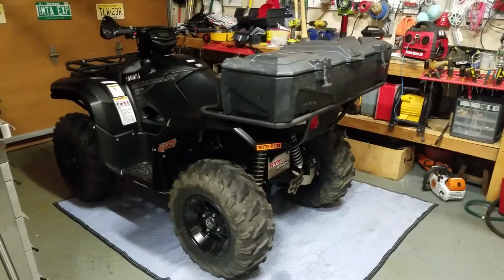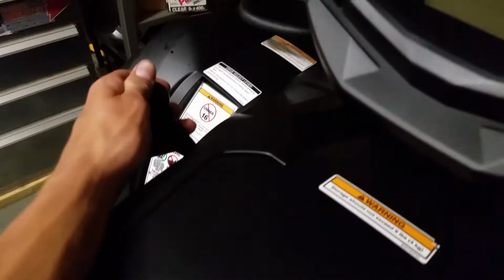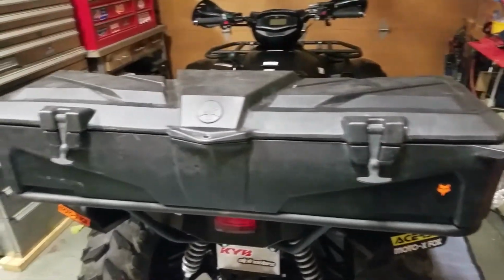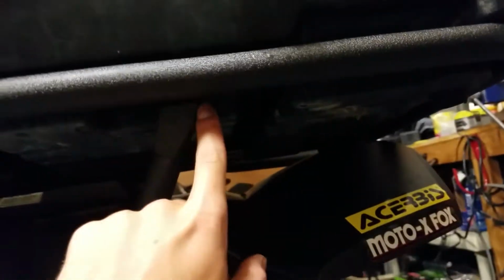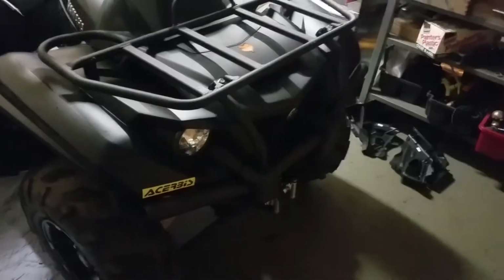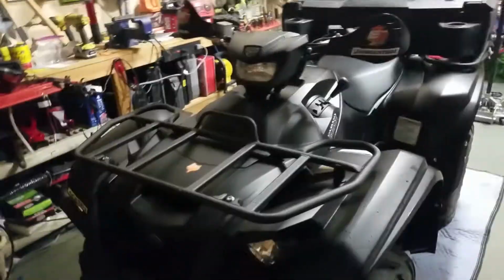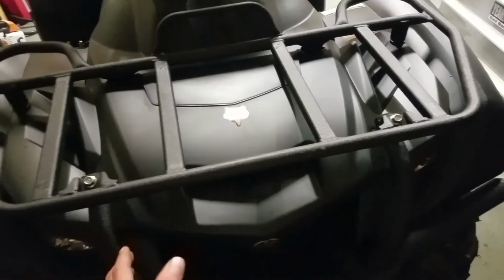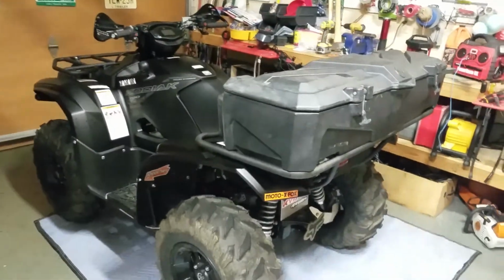2017 Yamaha Kodiak 700 Review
LED Bulbs